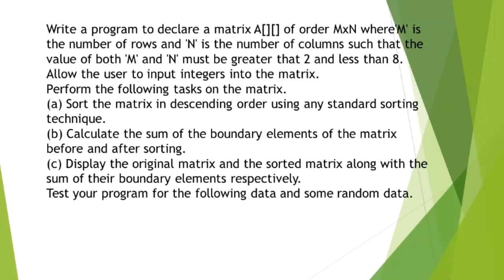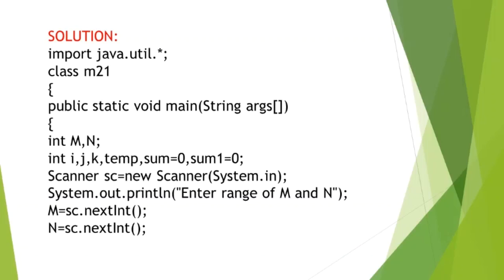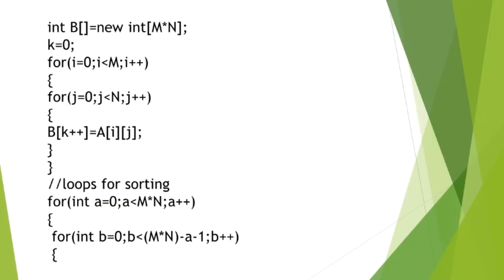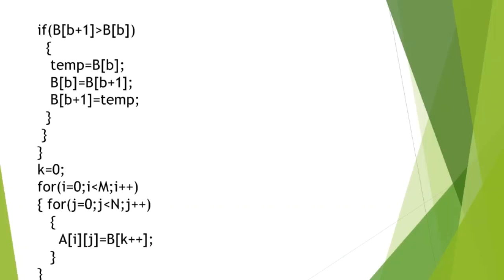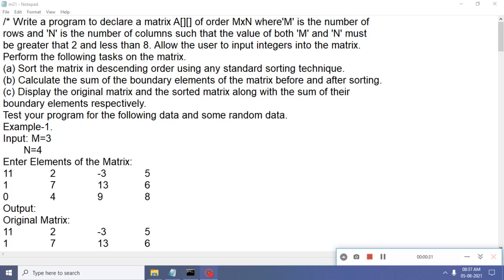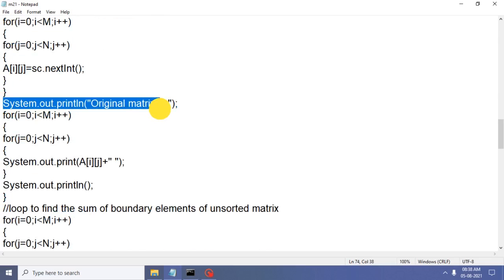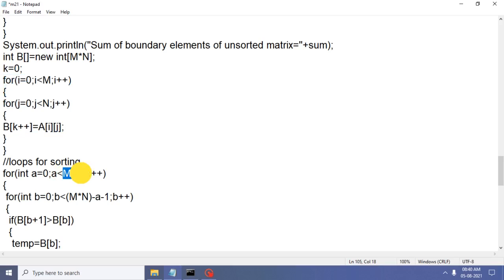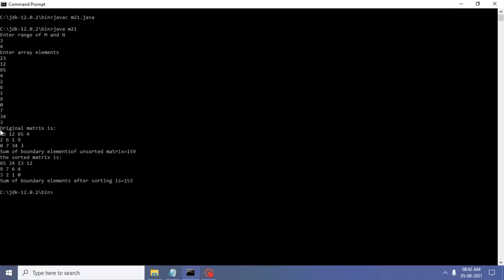ISC Computer Science Paper-2 (2021,Ques-3)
In this video  have discussed question no 3 of the Class XII practical exam for ISC students which was held in 2021.